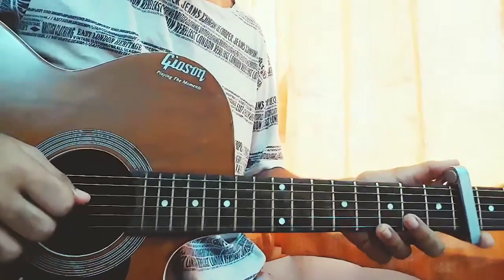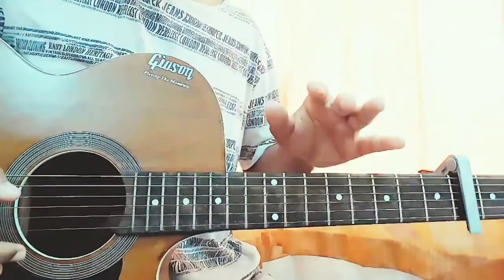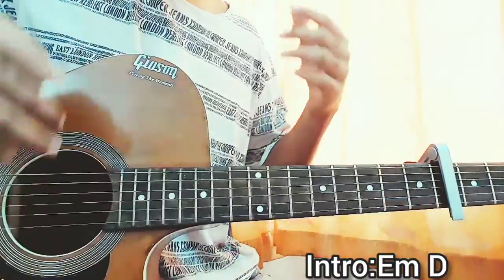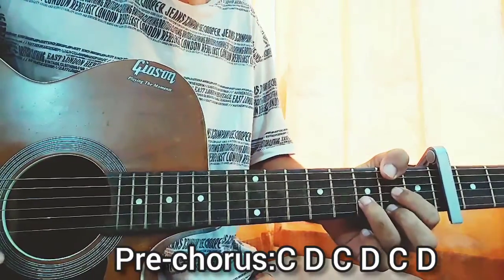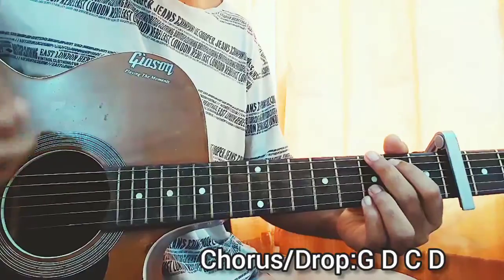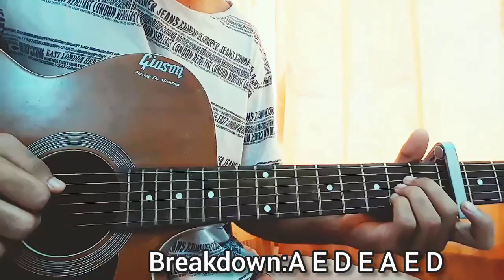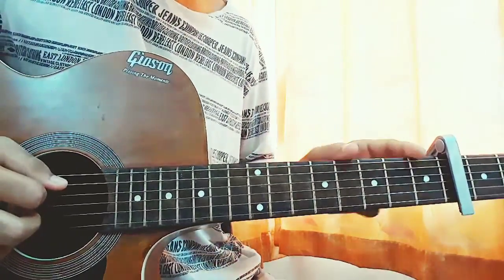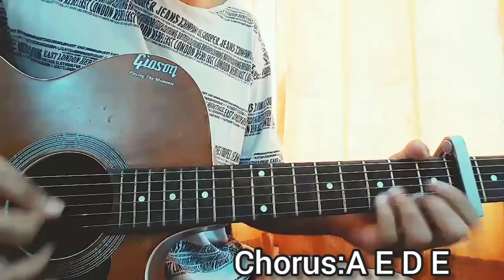What's love got to do with it - Kygo,Tina Turner//complete guitar tutorial+lesson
In this video I'm gonna show you how to play "What's love got to do with it" by Kygo,Tina Turner.
And Stay Safe.
Bye:)